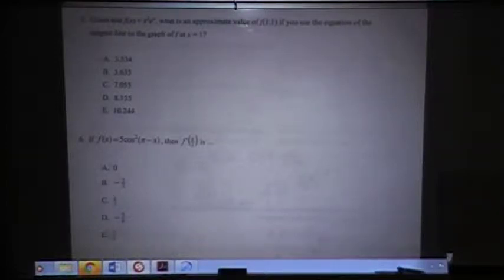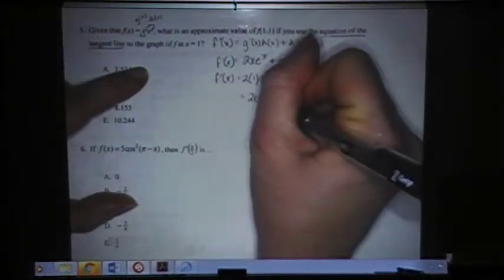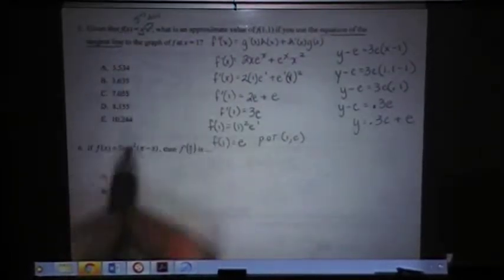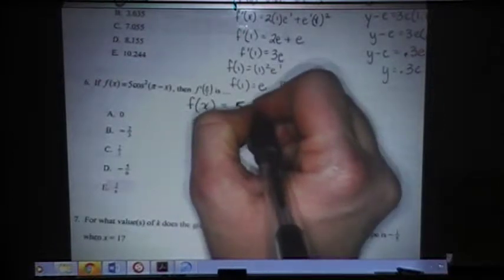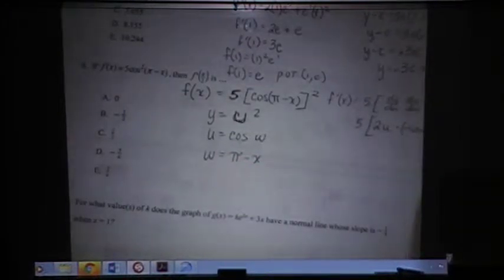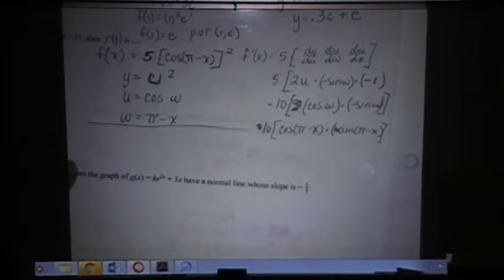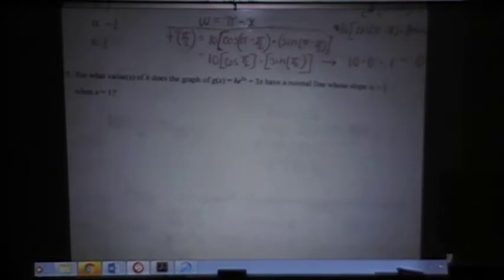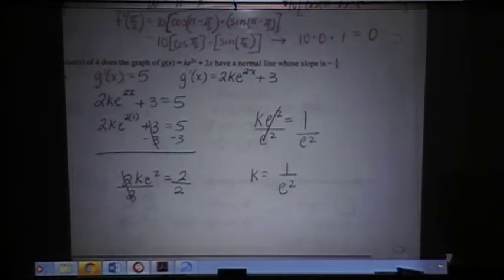Unit #3 Problems for Review Part II